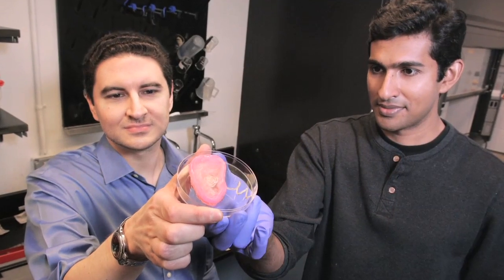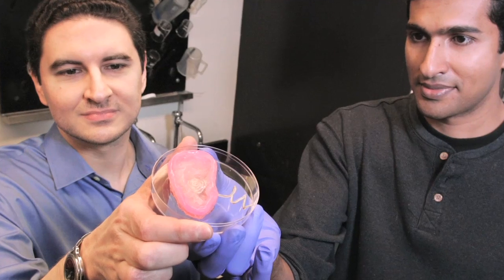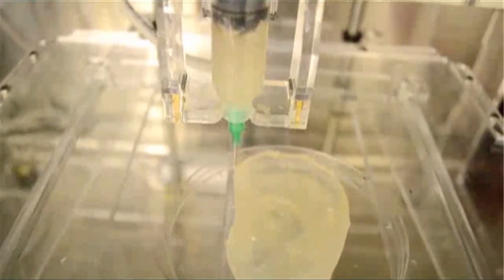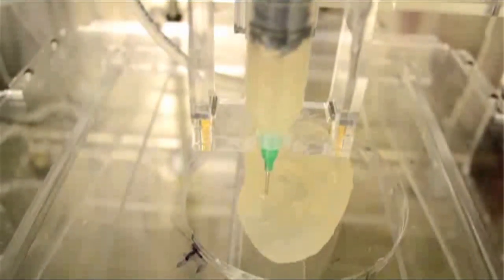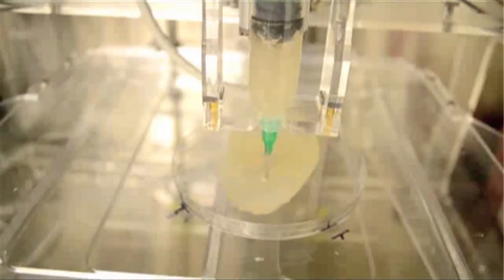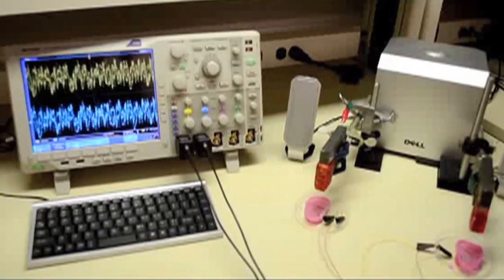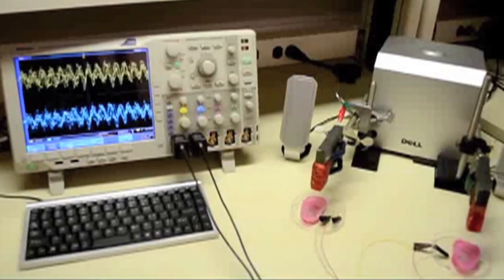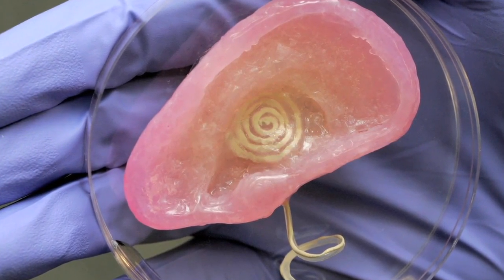Michael McAlpine: Tissue and electronics 3D-printed in "bionic ear"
Additive manufacturing opens new possibilities for the integration of electronics with biological tissue.

- SPIE Defense Security and Sensing Symposium

Using 3-D printing tools, scientists at Princeton University have created a functional ear that can "hear" radio frequencies far beyond the range of normal human capability.

The researchers' primary purpose was to explore an efficient and versatile method of merging electronics with tissue. The scientists used 3-D printing of cells and nanoparticles followed by cell culture to combine a small coil antenna with cartilage, creating what they term a bionic ear.

Michael McAlpine is the lead researcher on the project. He is an assistant professor  of Mechanical and Aerospace Engineering at Princeton. He received a B.S. in Chemistry with honors from Brown University in 2000 and a Ph.D. in Chemistry from Harvard University in 2006. His research has focused on nanotechnology-enabled approaches to biointerfacing materials, for fundamental and applied investigations in the biological and energy sciences. McAlpine has received numerous awards, including the TR35 Young Innovator Award, an Air Force Young Investigator Award, an Intelligence Community Young Investigator Award, a DARPA Young Faculty Award, and a DuPont Young Investigator Award.